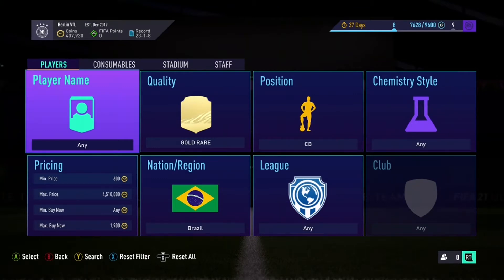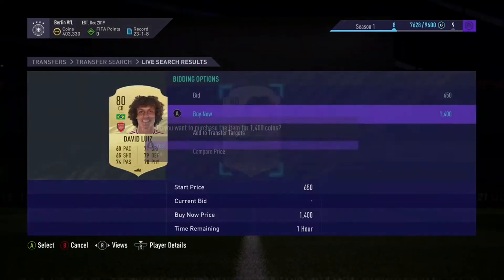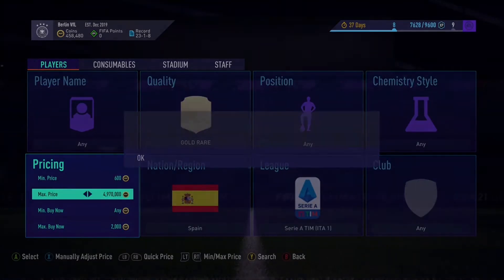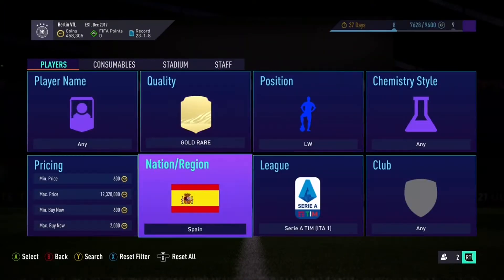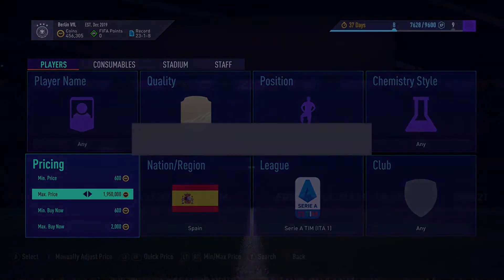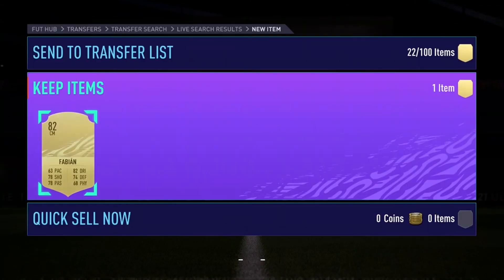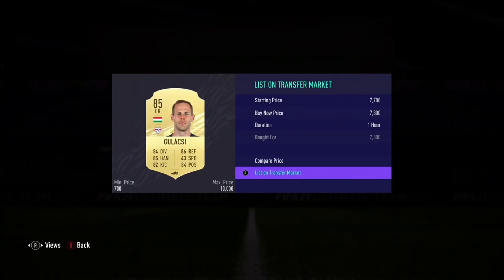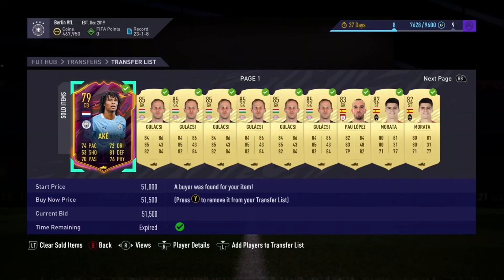FIFA 21 | HOW TO MAKE 1K-100K AN HOUR! *LOW BUDGET SNIPING FILTERS* (FUT 21 TRADING)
FIFA 21 Sniping guide by DailyTradingTips!